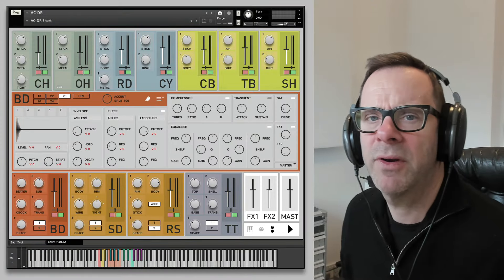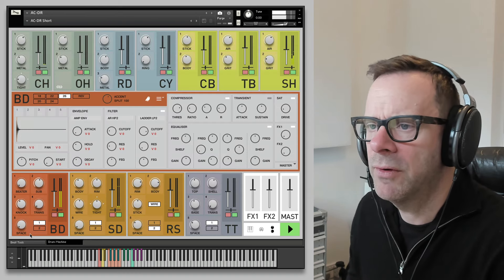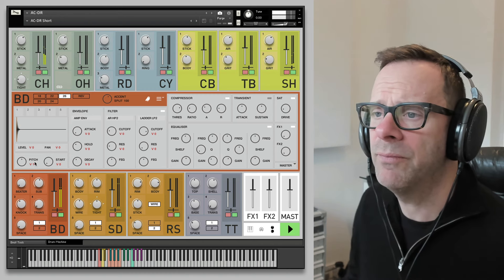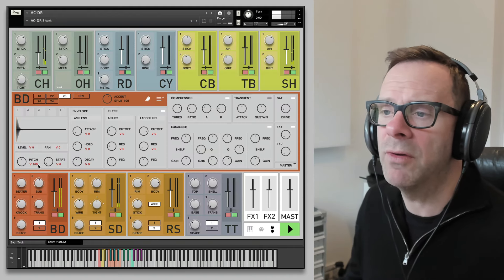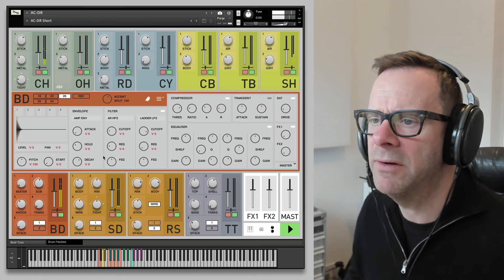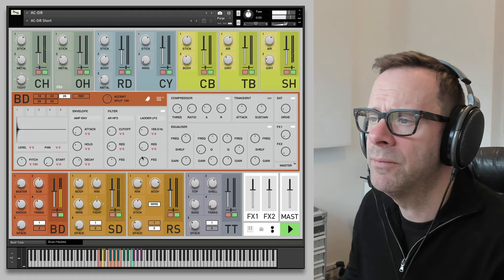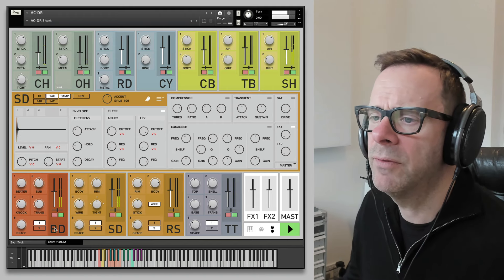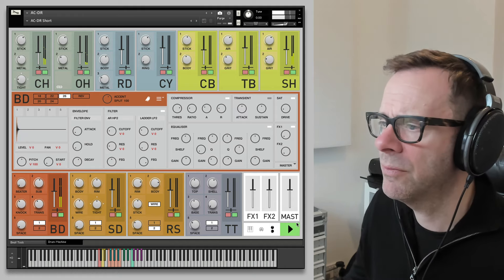AC-DR: Pitch Kicks Mini-Tutorial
Creating tuned, pitchy bass drums with AC-DR:Acoustic Drum Machine.